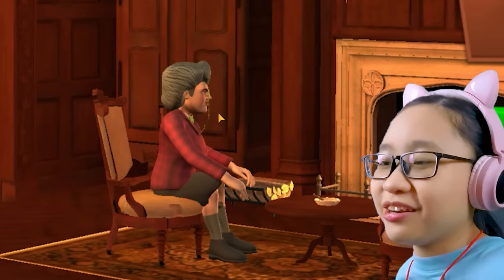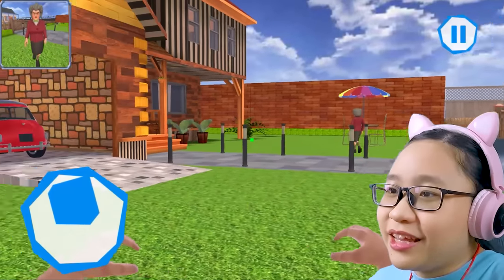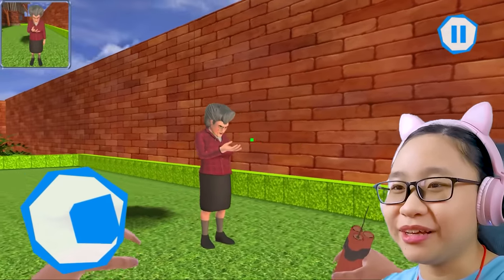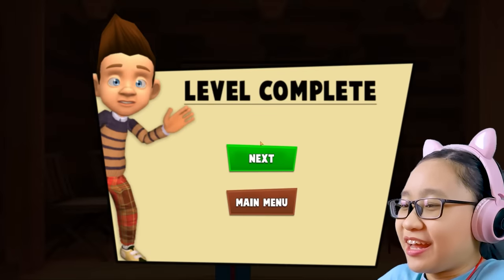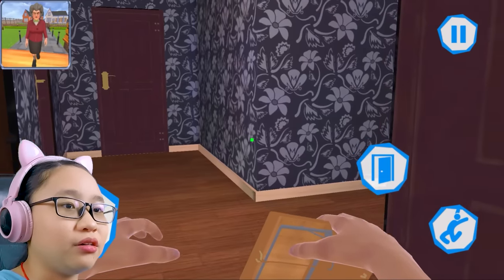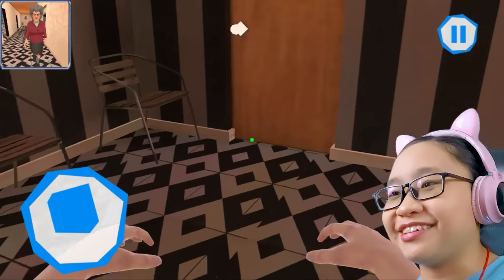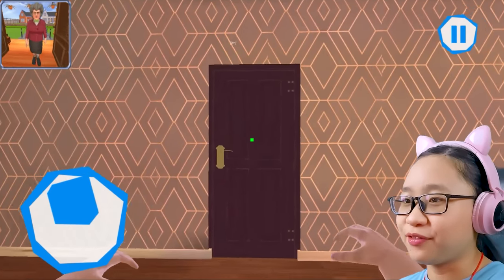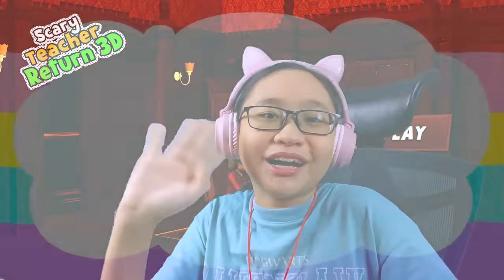Fake Miss T? - Scary Teacher 3D Returns - IS this another Rip Off Scary Teacher?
Playlist to All of my Scary teacher 3D Videos;

Music